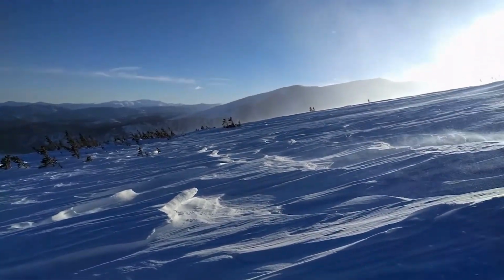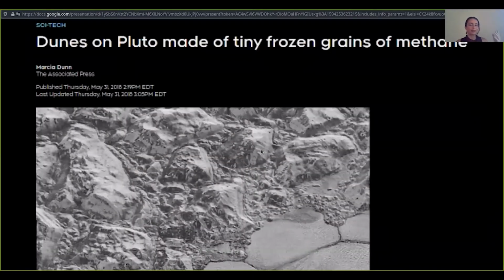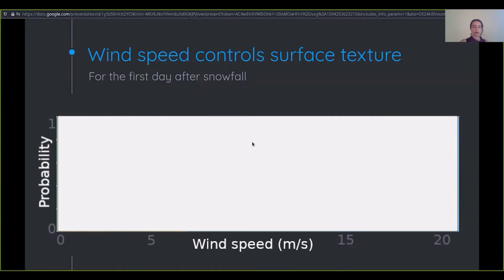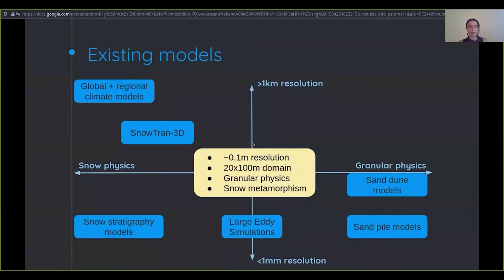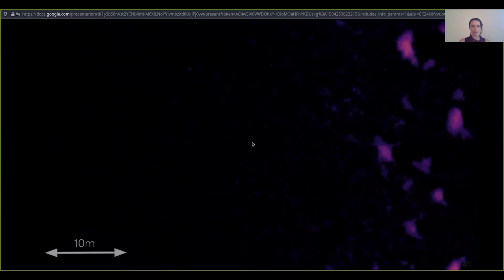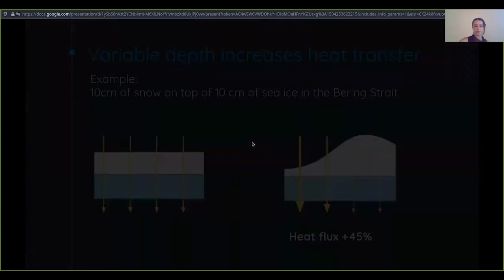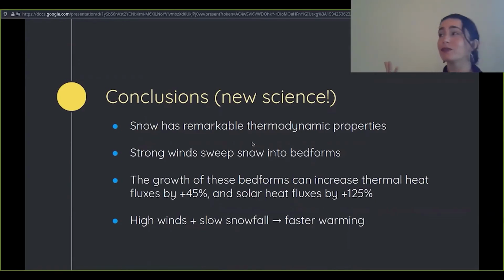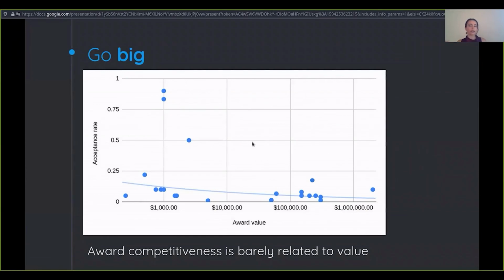DOE CSGF 2020: Building Scalable Models of Self-Organized Snow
Snow supplies drinking water for one in six people and has major ecological and climate impacts on the temperate and polar regions. It's also beautiful. The surface of snow is covered by flutes, ripples and dunes that shift in the wind and alter the snow's accumulation rate and thermodynamics. Here, I present the most comprehensive description to date of these surface features, known as snow bedforms, and their effect on the climate. The results are drawn from a three-year field study in Colorado and computational modeling work conducted across three practicums at Los Alamos and Lawrence Livermore national laboratories. This talk is intended to teach you a little bit about climate science and bring a little more wonder to your winters.